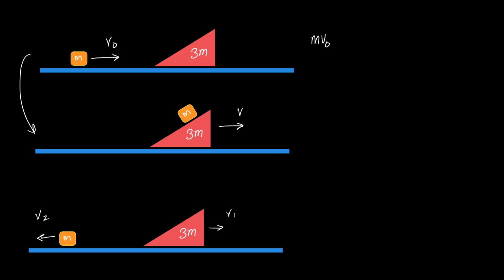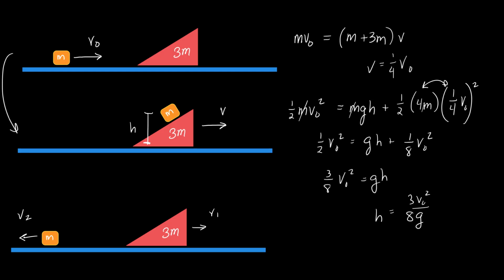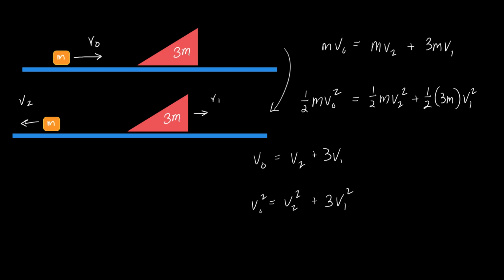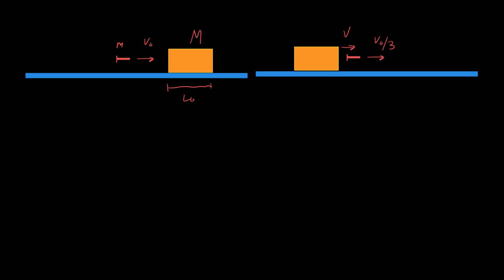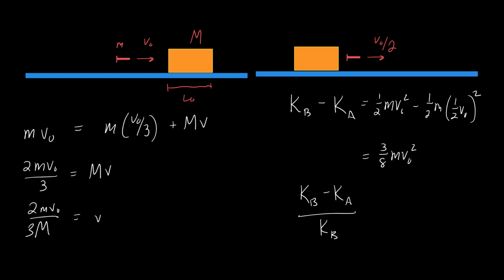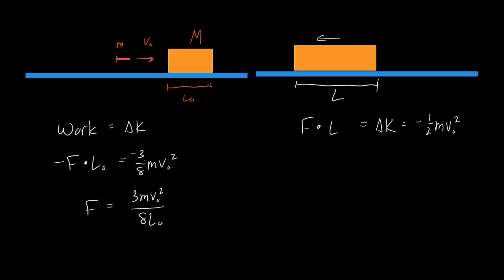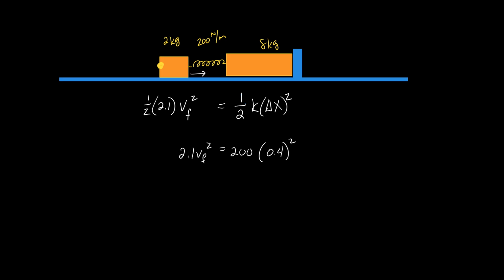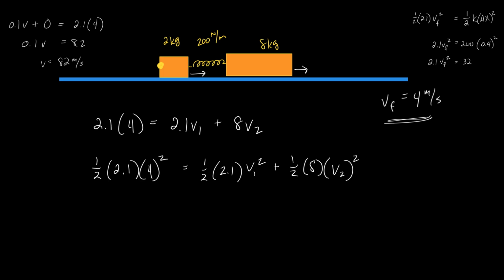Homework Review Period 1